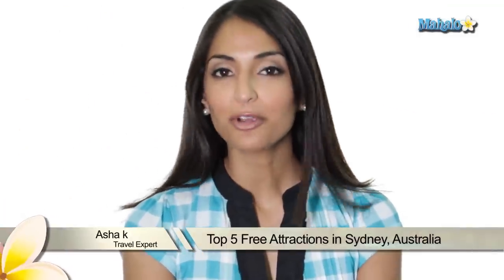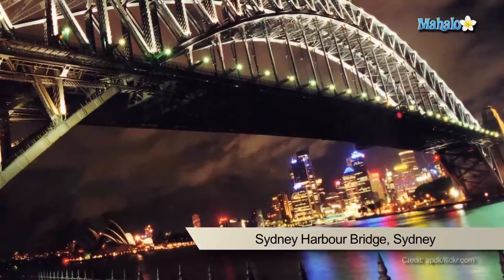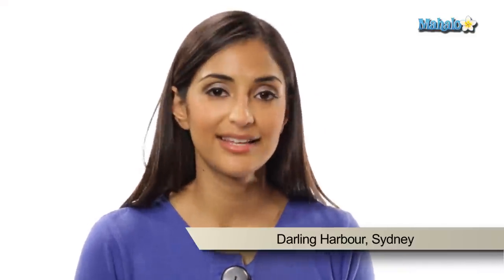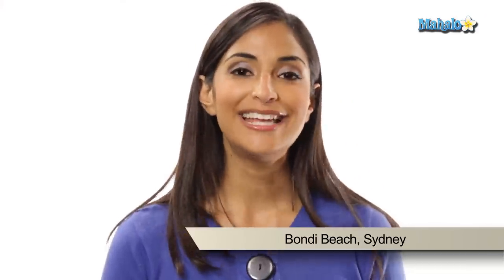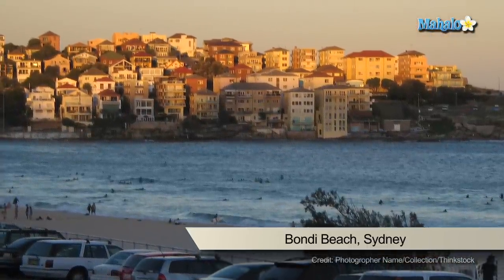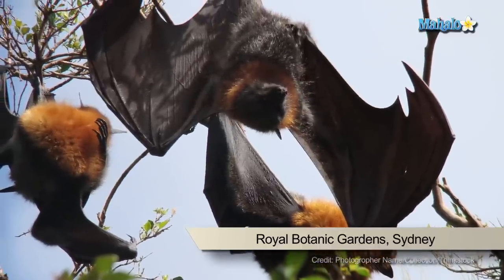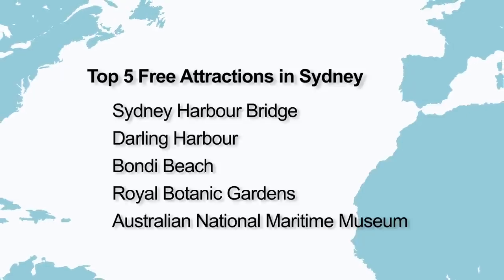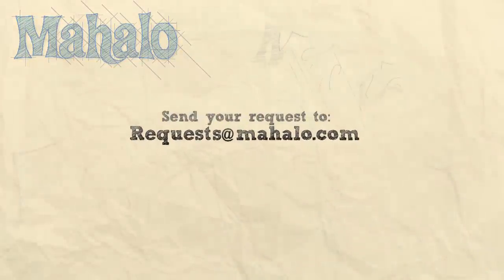Top 5 Free Attractions in Sydney, Australia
With its delicious restaurants, awesome sporting events and beautiful beaches, Sydney attracts a multitude of tourists from around the globe. With so much to see and do, traveling can get expensive. Sydney native, Asha, shares her list of the top five free attractions worth checking out on your next trip to Sydney, Australia.